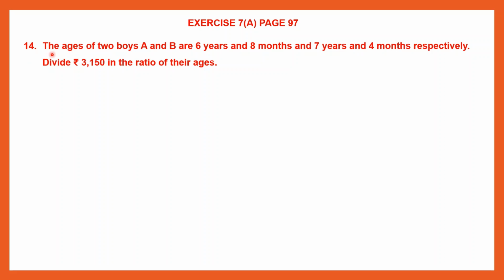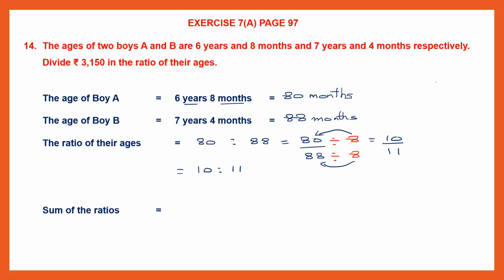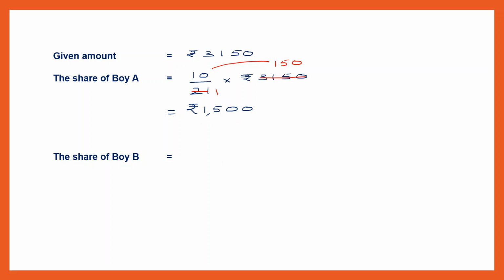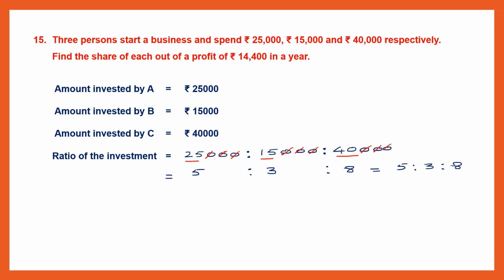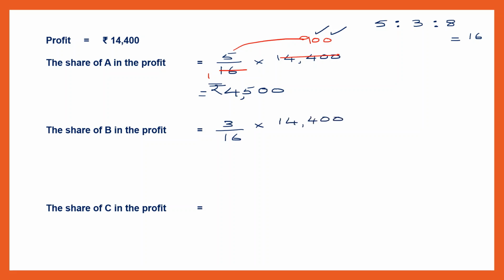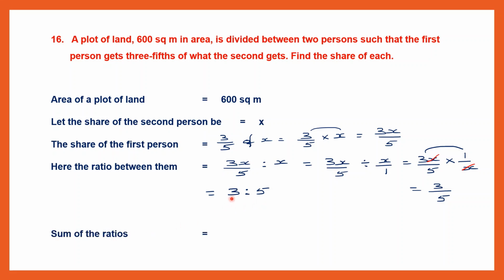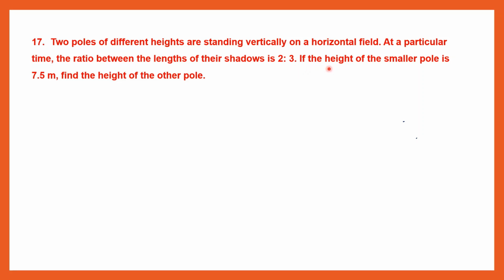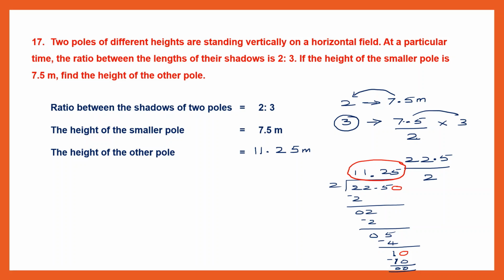RATIO AND PROPORTION , EXERCISE 7(A) QUESTIONS 14 to 17 CONCISE MATHEMATICS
Hi everyone, in today's video, we will be doing RATIO AND PROPORTION, EXERCISE 7(A)   QUESTIONS 14 to 17

WORD PROBLEMS.